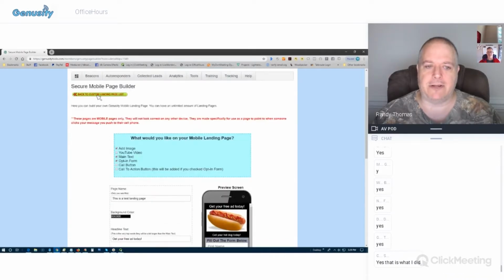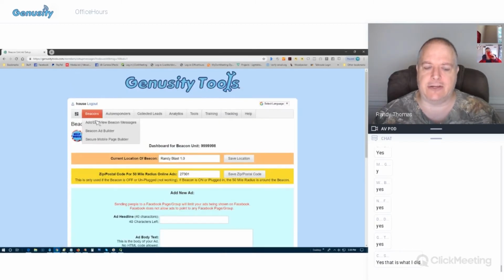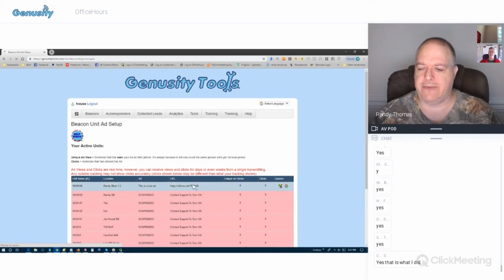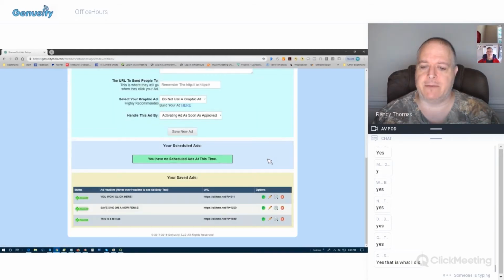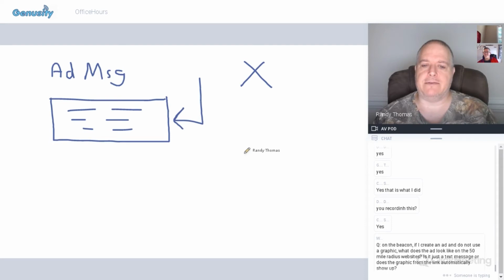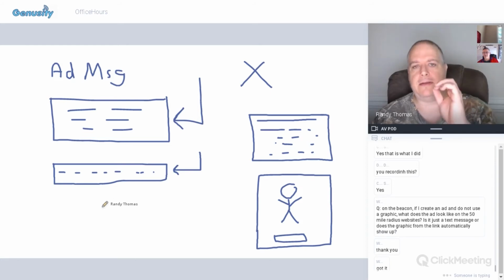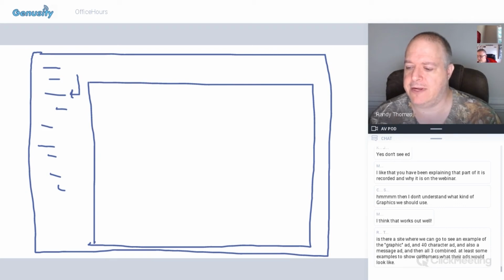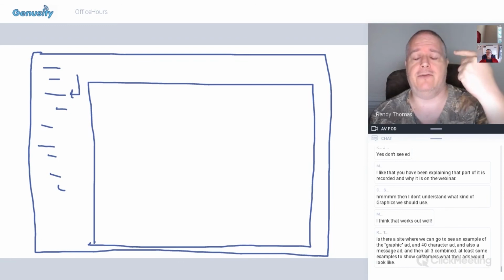5-14-19 Genusity Training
5-14-19 Genusity Training